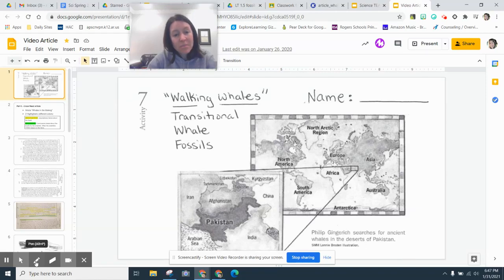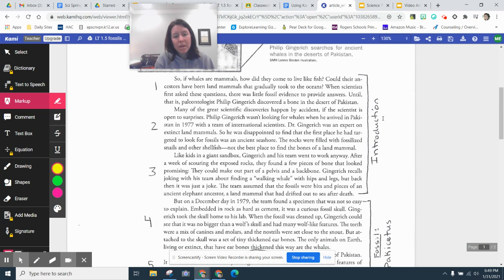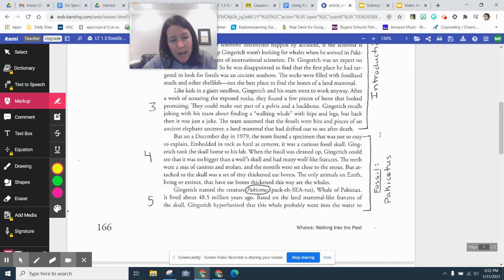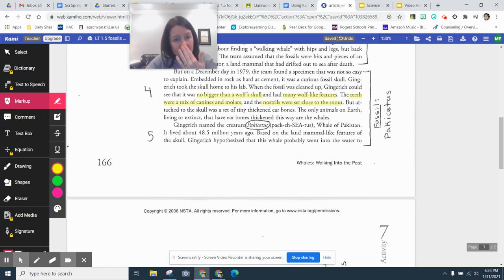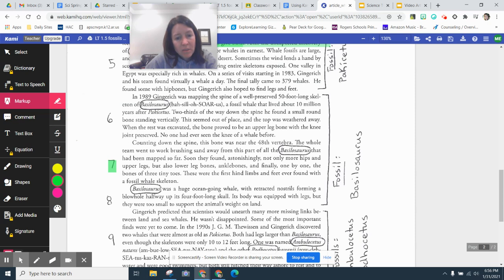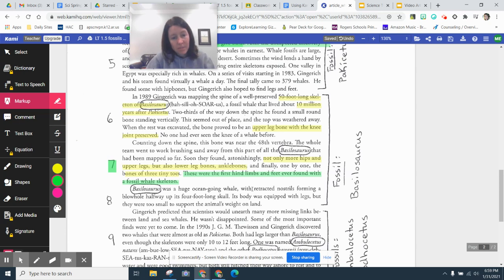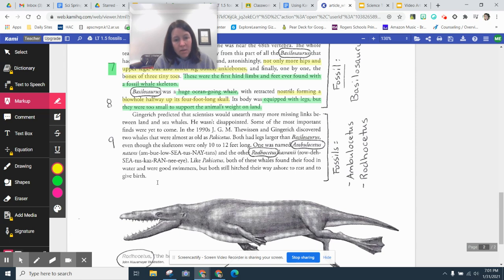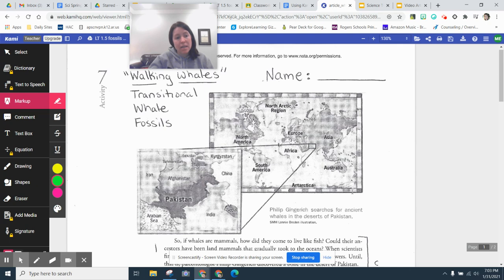Close Read Article Walking Whales